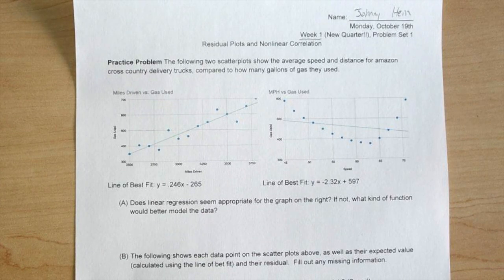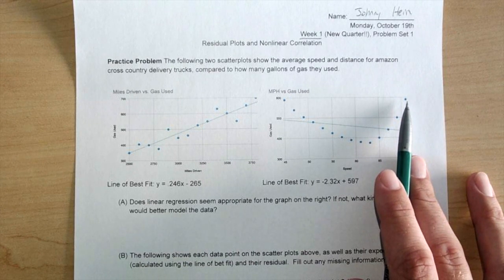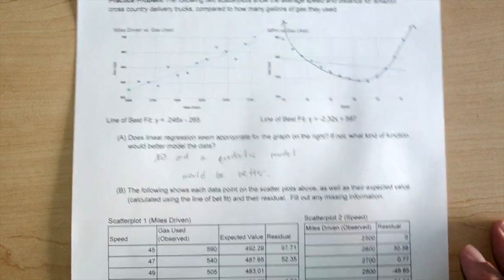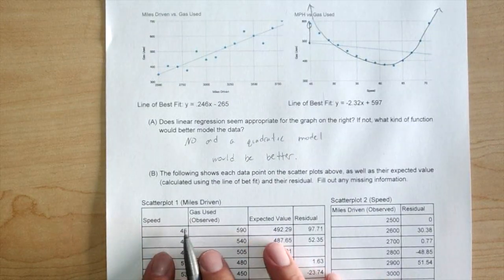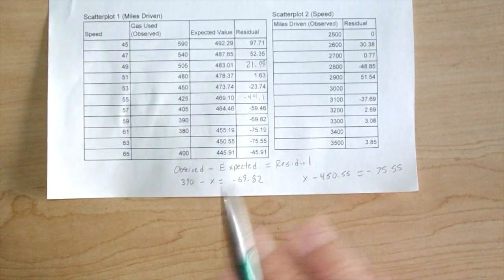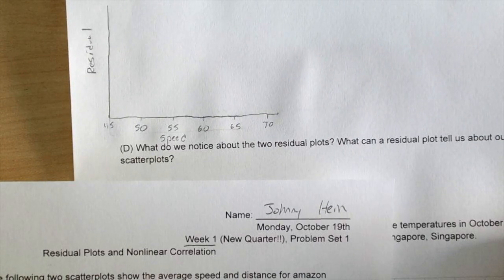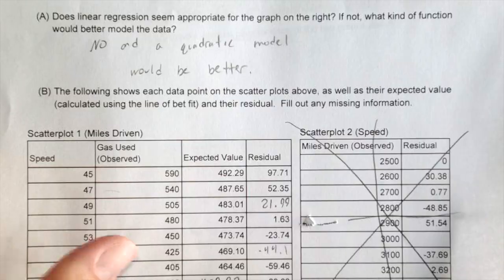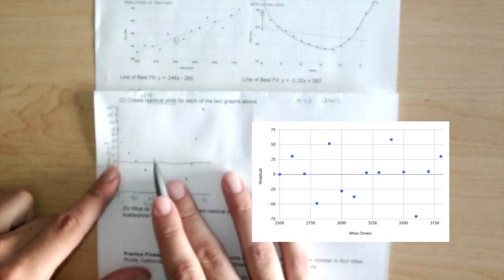AP Statistics Week 1, Problem Set 1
another ap statistics week 1, problem set 1, gotta come up with a better name